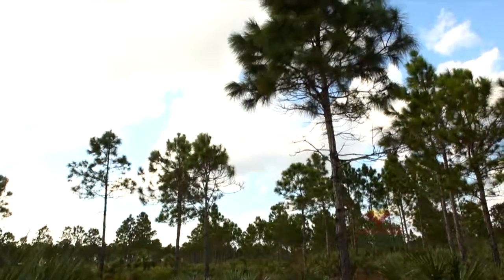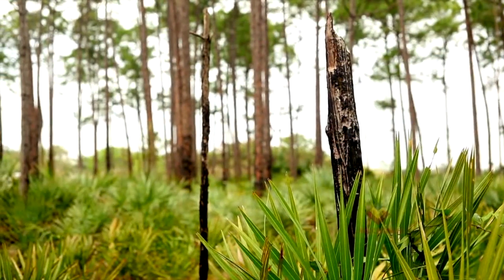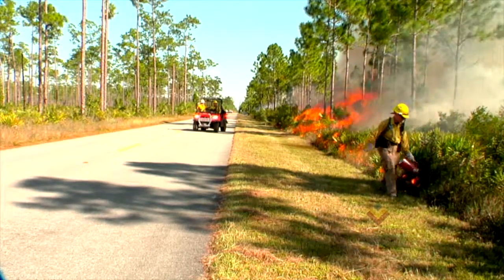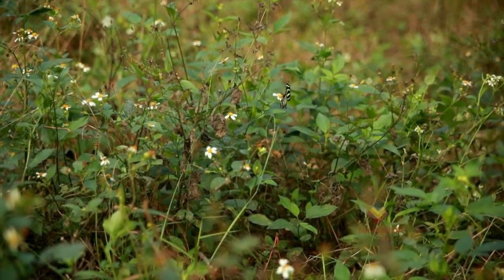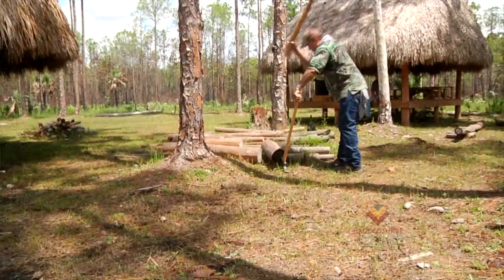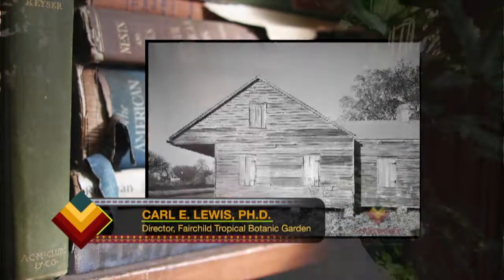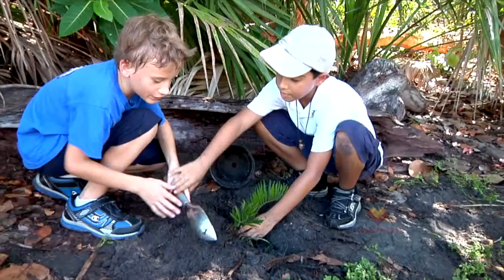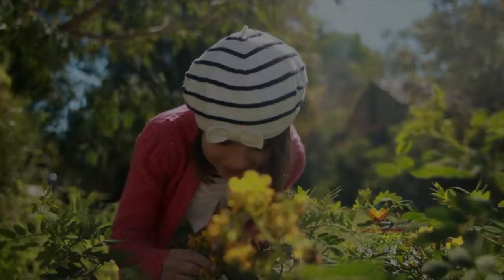Pine Rocklands, OV-318-2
This place we call home was once a habitat for a wide diversity of colorful life. The rock ridge upon which we built our homes on was once flourishing with Pine Rockland forests.

Pine Rocklands are today the most endangered ecosystem in South Florida and require a certain flame to keep them alive.